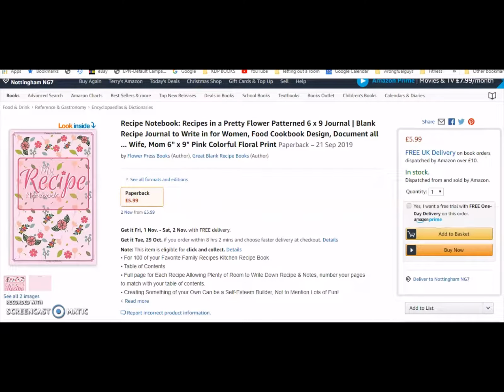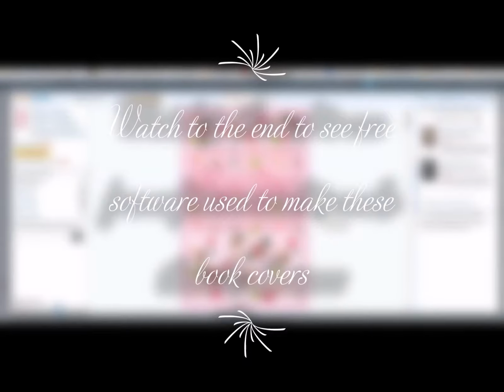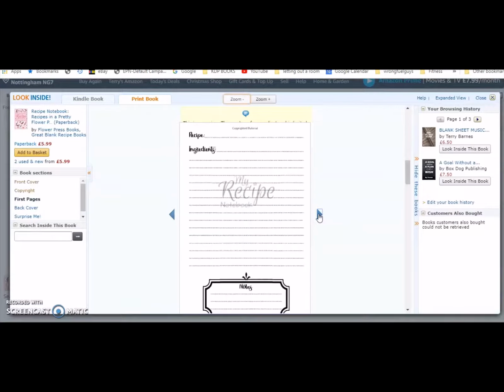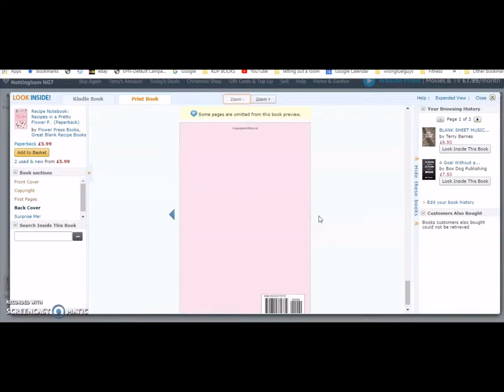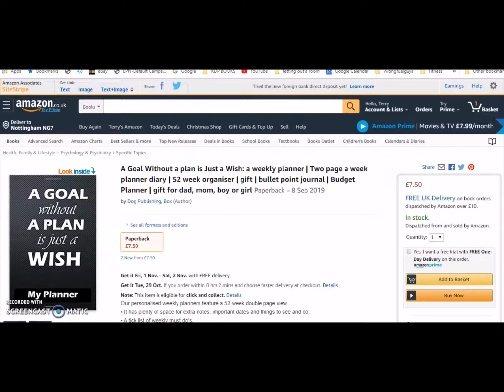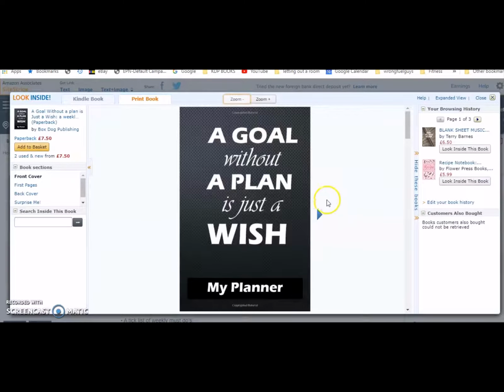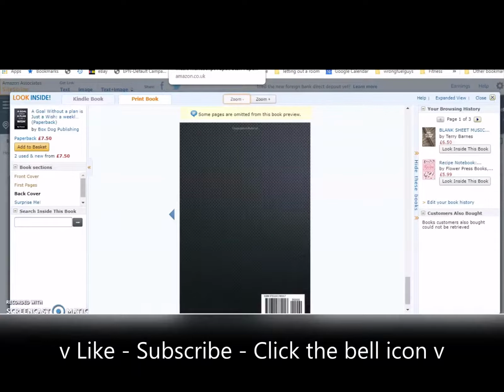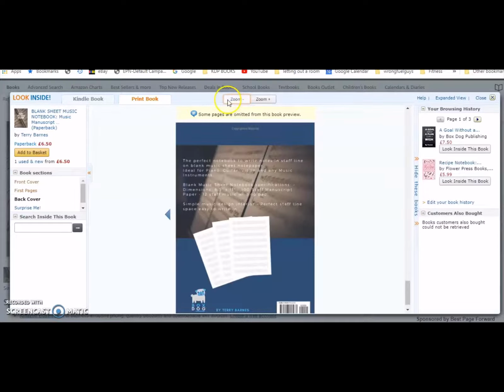Create Passive Income WITHOUT Investing Money - How to Make Passive Income Online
With just your computer and an internet connection, using free software and one of the worlds biggest companies you can build a passive income.  Anyone can do this. If you could build a money machine that pays you month after month once you had built it... would you not get straight to building it... and in fact build more and more!

Watch this video to find out more and see all my videos to help you on your way with FREE software.

TaeKwonDo Grading Test Notebooks | Book review BEST for White Yellow Green Blue Red Black Belts GIFT